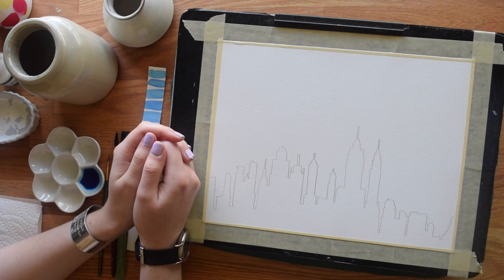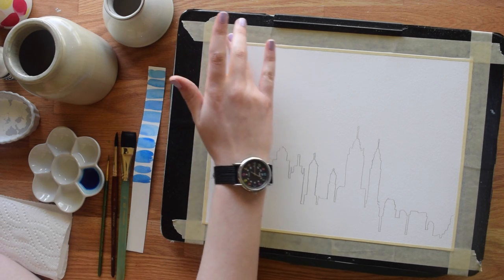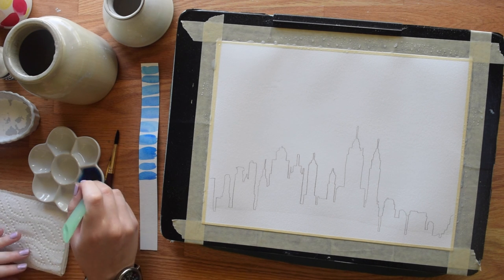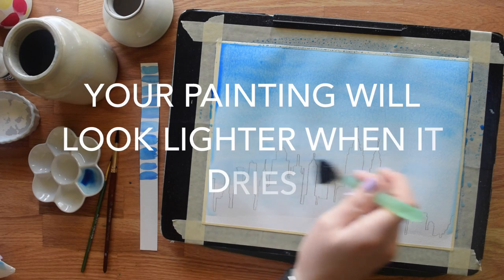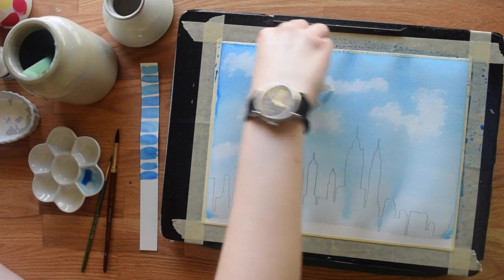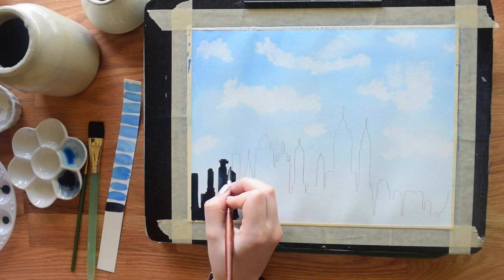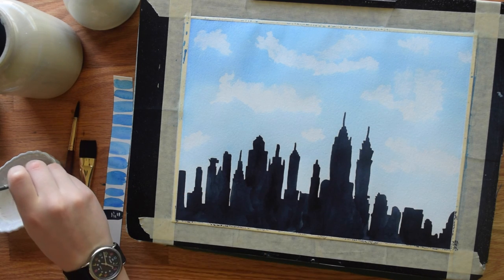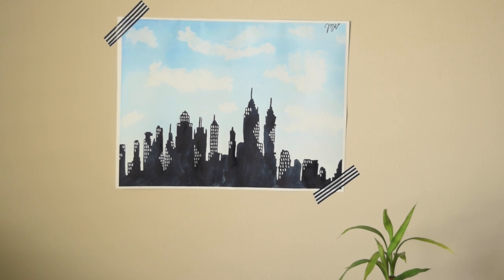Paint the New York Skyline in Watercolor~ Beginner's Tutorial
Get your feet wet in watercolor by learning how to paint your own slice of the big apple! Meredith of The Witty Gritty Paper Co. shares her techniques for painting a simple, streamlined beginner piece with flair.

Got questions? Leave them in the comment section below! We're happy to help. :)